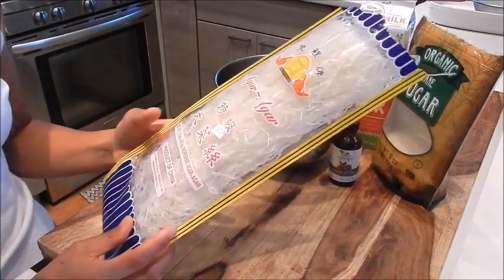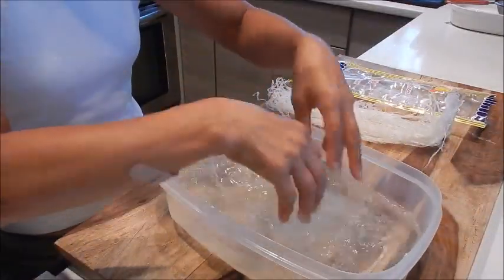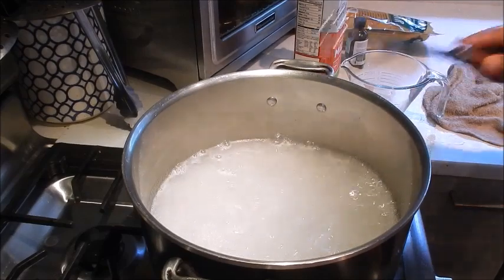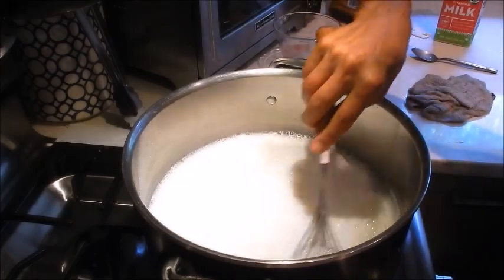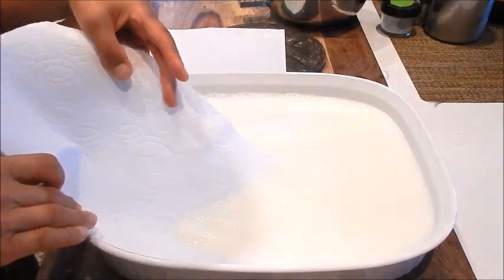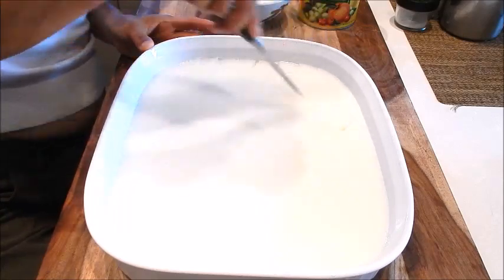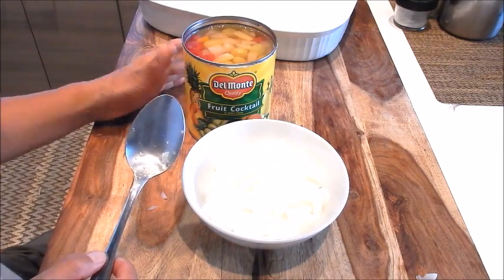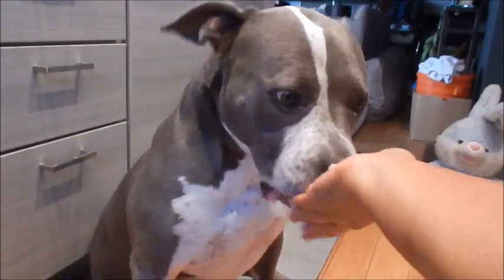S1Ep28-Chinese Almond Jello 杏仁豆腐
RECIPE BELOW: This light and refreshing gelatin dessert have an aromatic almond flavor. It's typically served with a topping of fruit cocktail!

Serves 8-10

Ingredients:

• Agar Agar 1/4 section of 1.5oz package
• 6 cups water
• 2 cups milk (whole or low-fat)
• 1/2 C sugar **
• 1.5-2 Tbsp Almond extract **